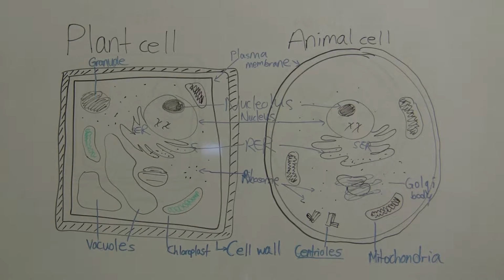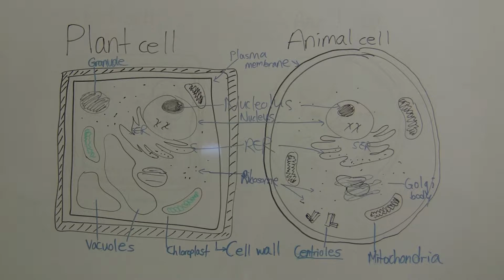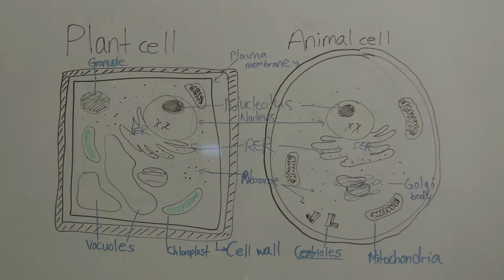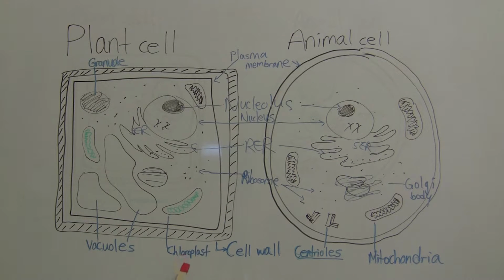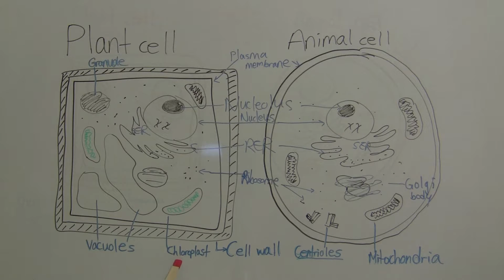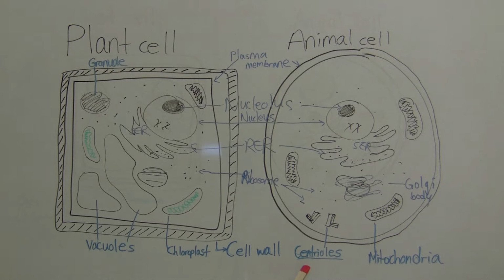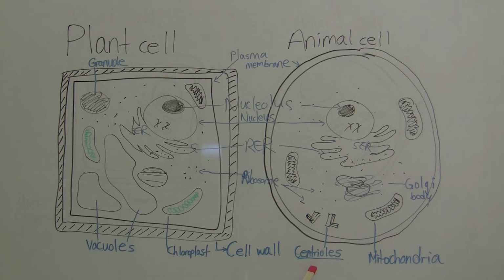[Eukaryotes] Animal and Plant cell differences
Hi all~

This video is about the differences between Animal and Plant cells,

Components in Animal cell not in Plant cells are:
- Centrioles,

Components in Plant cell not in Animal cells are:
- Cell Wall (cellulose)
- Flagellum (only in protozoa)
- Chloroplast
- Vacuoles
- Granules

Bacterience